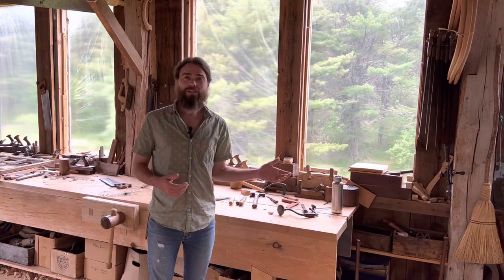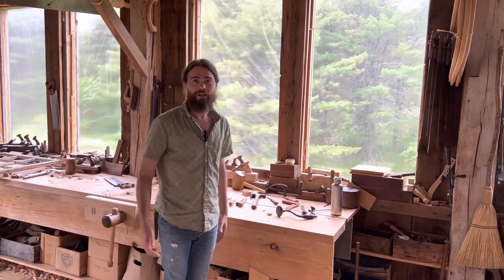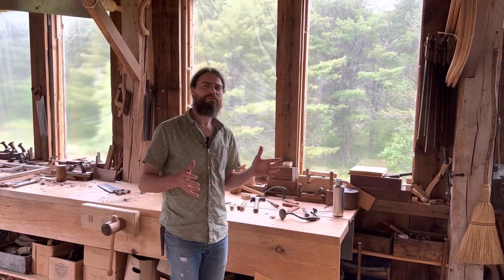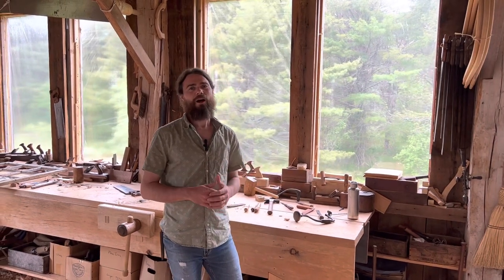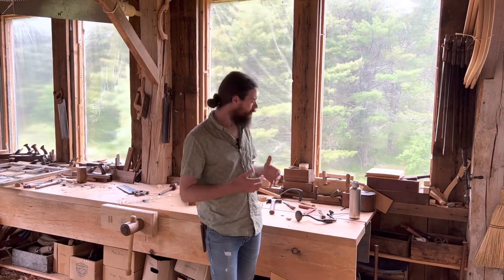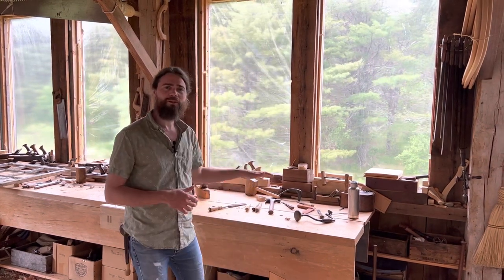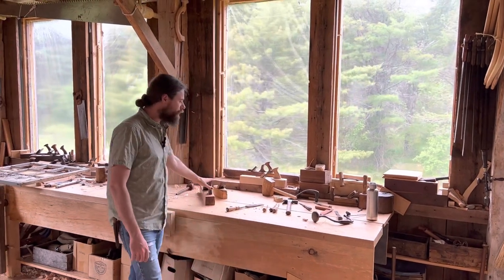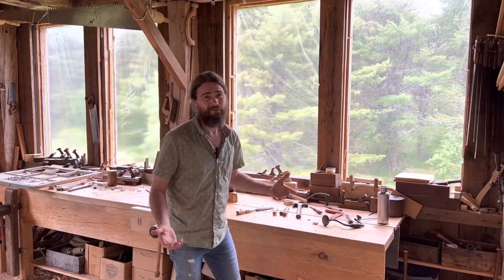The Only Tools You Need